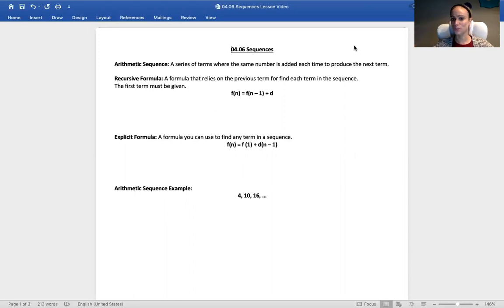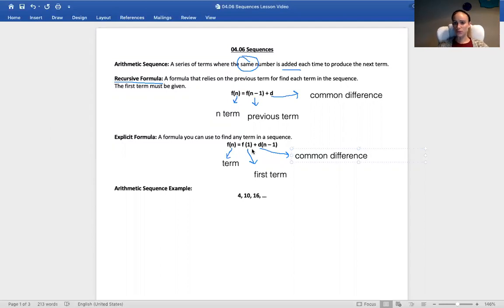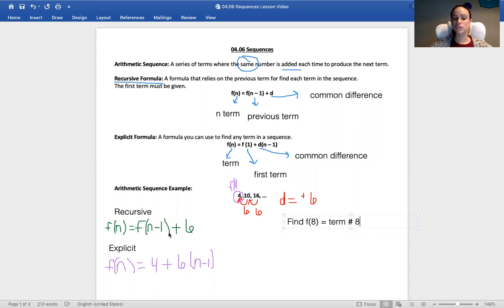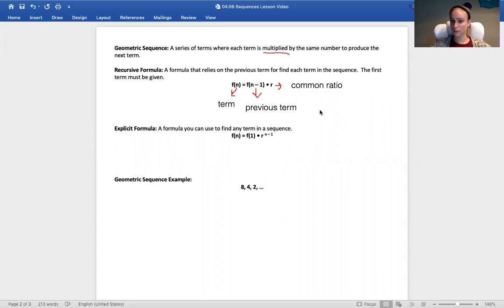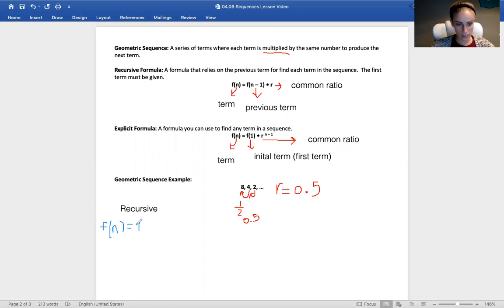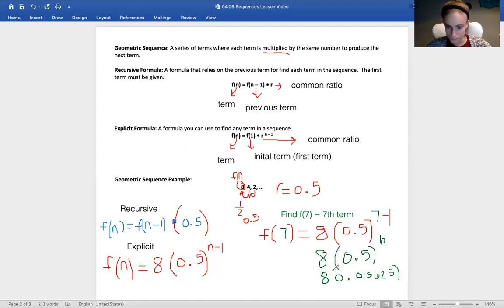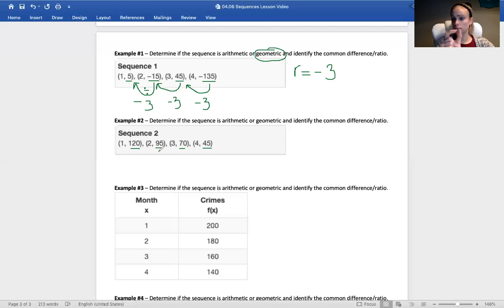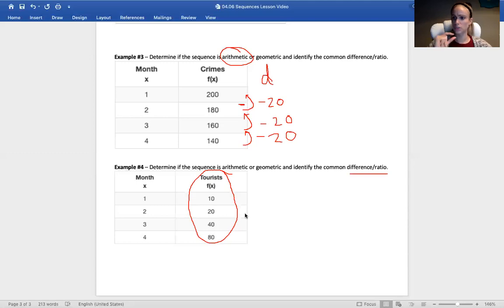04.06 - Video Lesson - Sequences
04.06 - Video Lesson - Arithmetic and Geometric Sequences